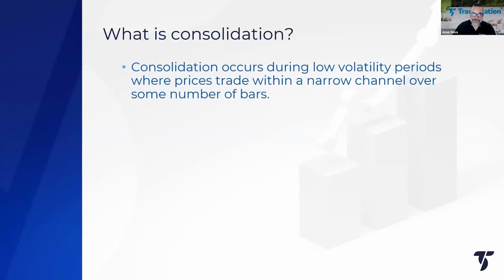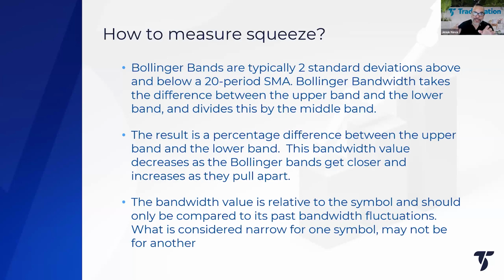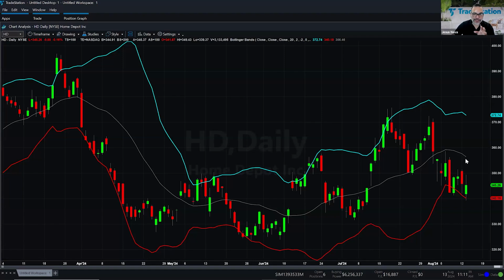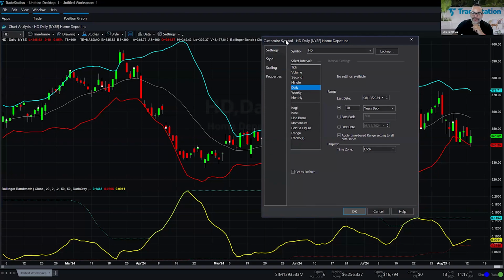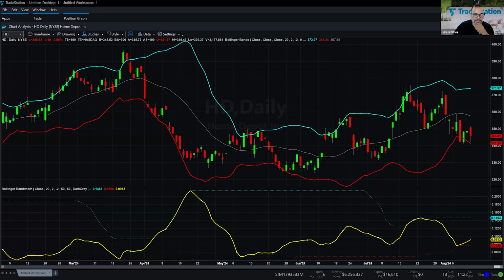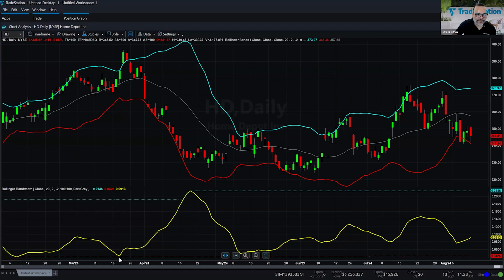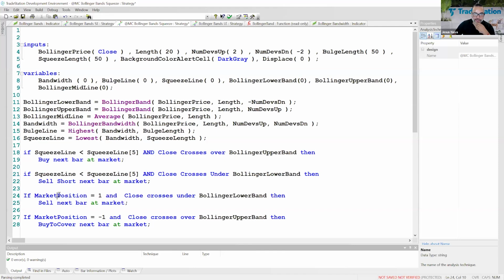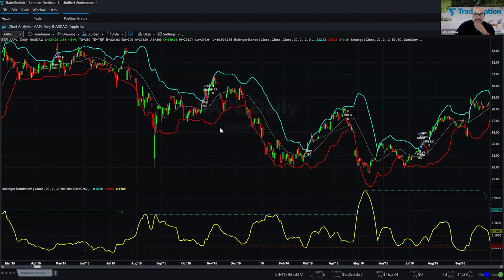Measure Expansion And Contraction Using Bollinger Bands Squeeze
Identifying potential trading opportunities and market shifts is crucial for active traders.
Join Jesus Nava, Director of Client Training and Education at TradeStation Securities, Inc., for an engaging webinar on measuring expansion and contraction using the Bollinger Bands Squeeze.
Discover how to utilize this powerful tool in various market conditions and gain insights into the mechanics of Bollinger Bands. Enhance your trading strategies with expert insights and practical applications in this informative session.